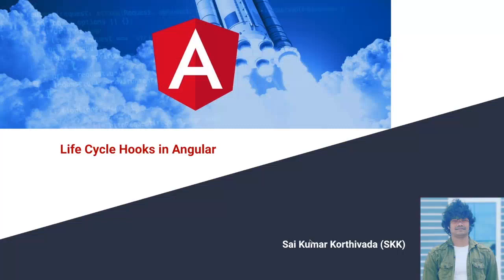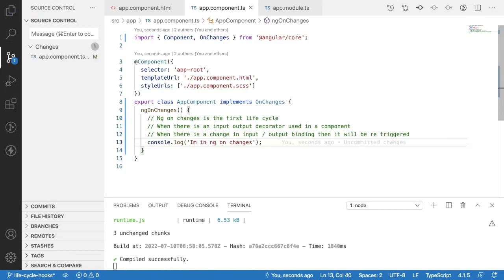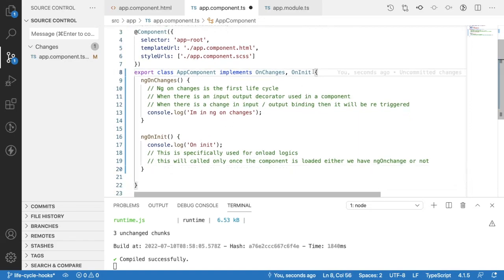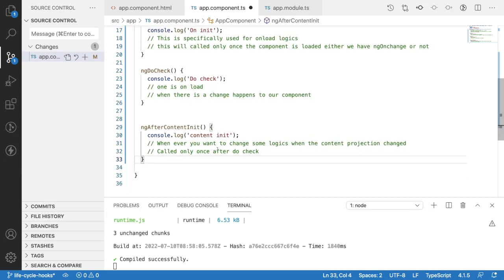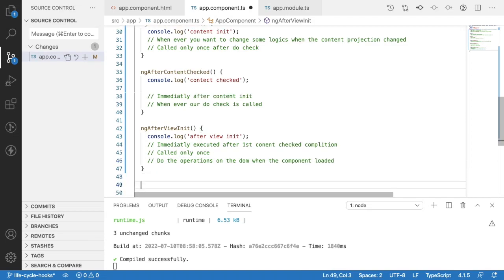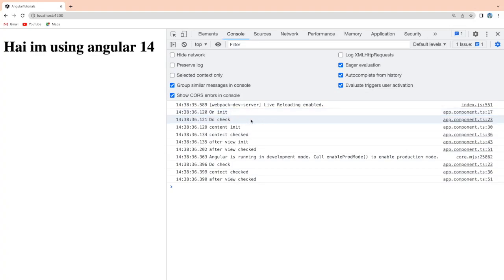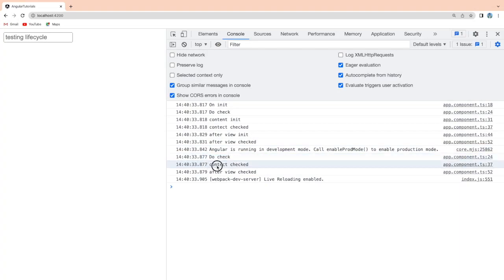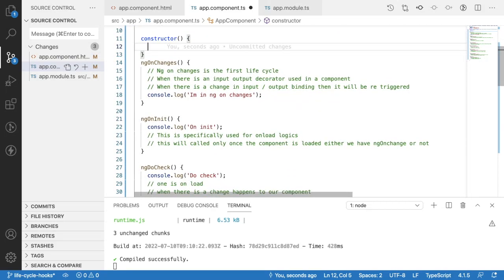Angular life cycle hooks | Life cycle hooks of a component | Angular 14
In this video we will learn what are the different life cycle hooks used in the component and will learn how to use each of them and what the importance of each life cycle in angular.